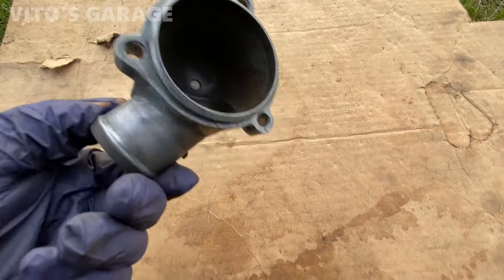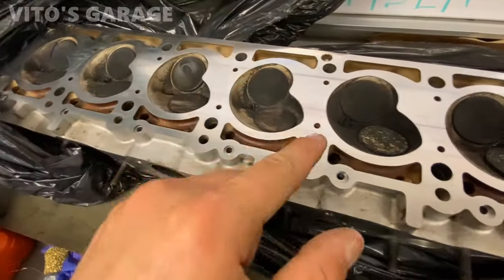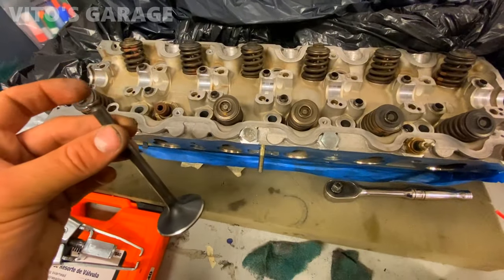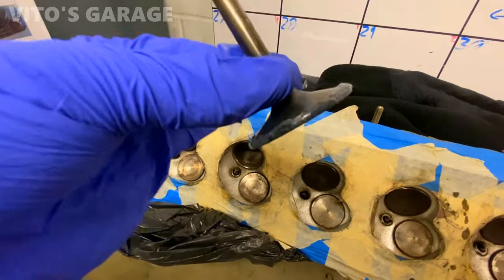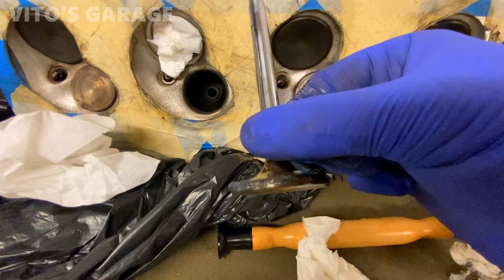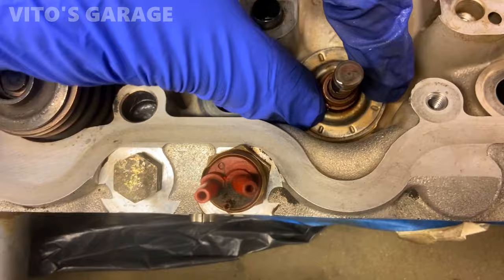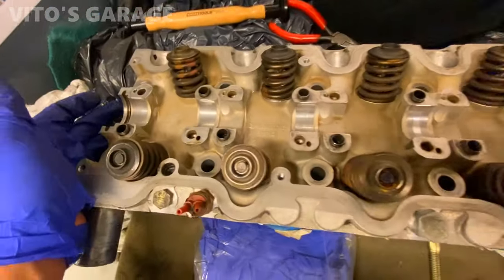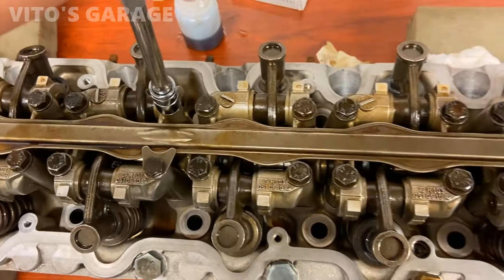Part 4 1992 Mercedes S124 300TE: Cylinder Head Resurfaced, Valves Lapped & New Valve Stem Seals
Hey friends!

Big part is done! The cylinder head!

I love socializing and meeting new people:
1) VITO'S GARAGE ON FACEBOOK: